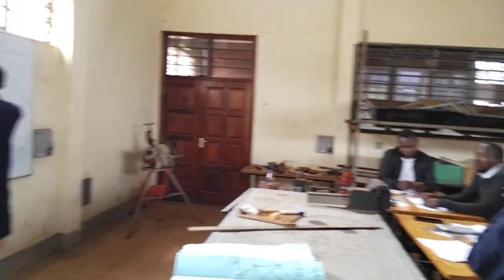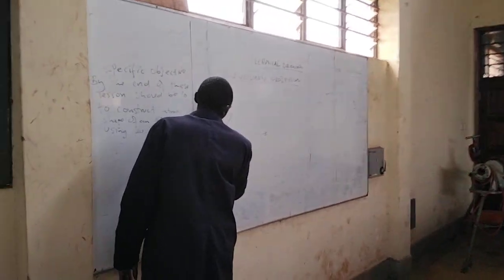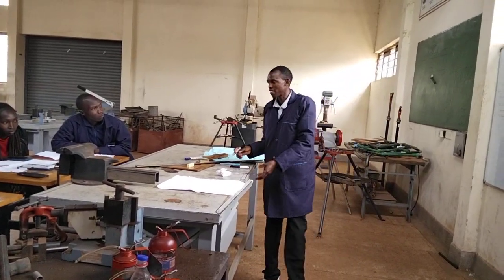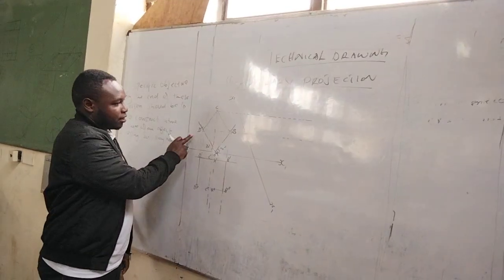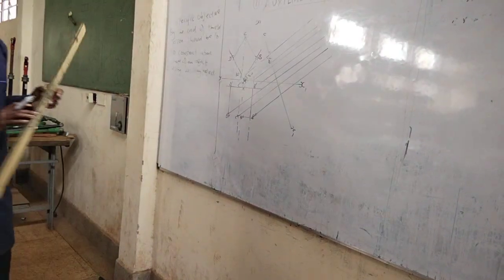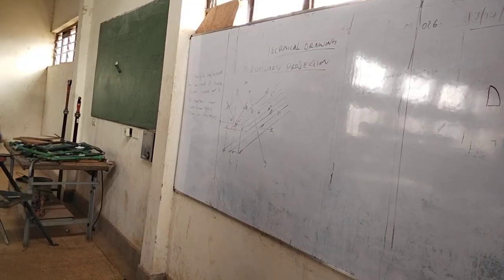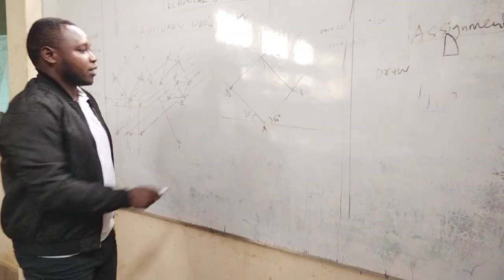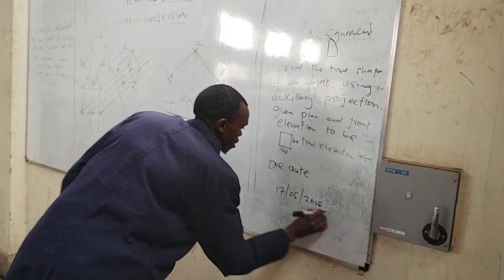April 18, 2026